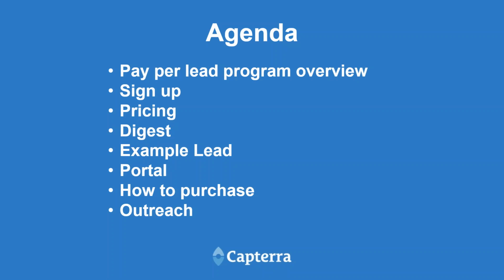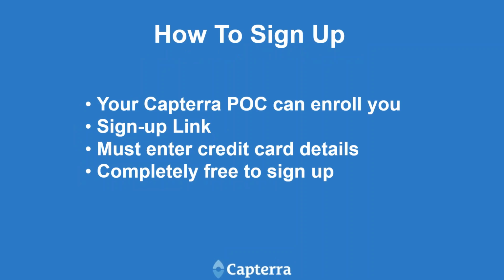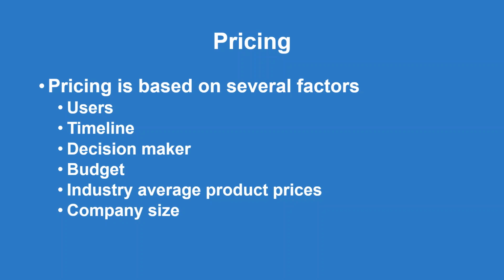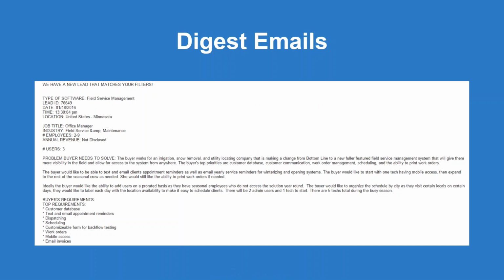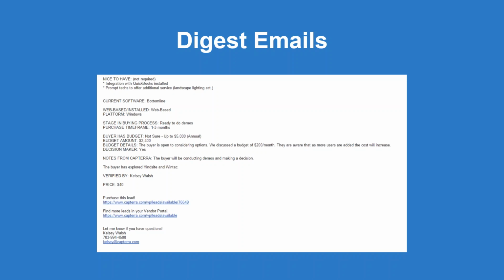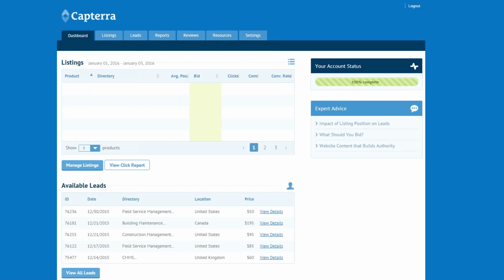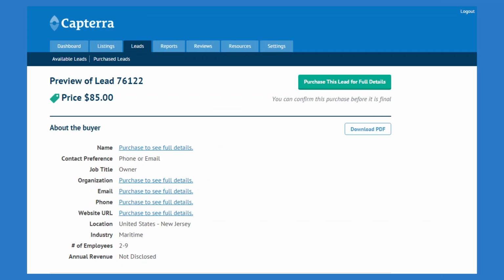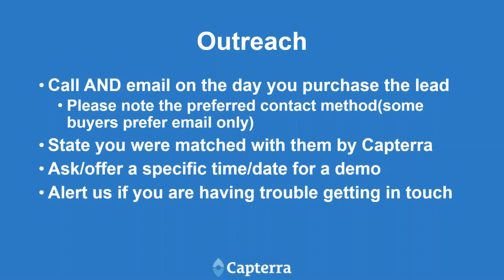How to Add More High Quality Leads to Your Sales Pipeline - Capterra Webinar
As you ramp up your lead gen efforts, don't forget to add Capterra's Pay-Per-Lead (PPL) program to your list of lead sources. Not sure what that is, or how to see positive results from it? Watch this webinar to find out!

After watching this demo, you'l know:
-How to sign-up for PPL and get verified leads sent right to your inbox
-How to view and purchase leads from within the Capterra portal

Interested in Capterra's PPL program? or call today!